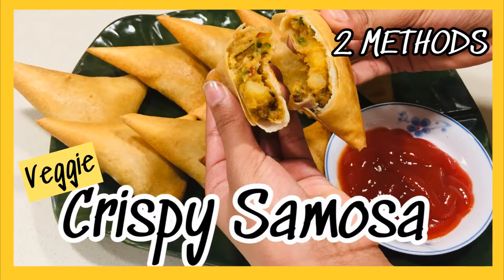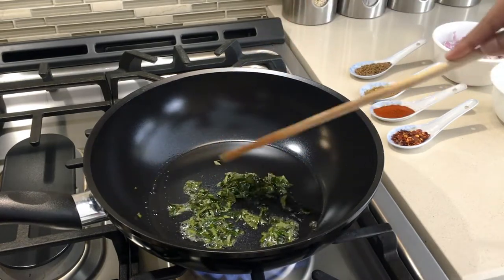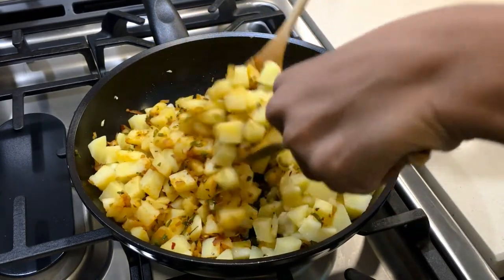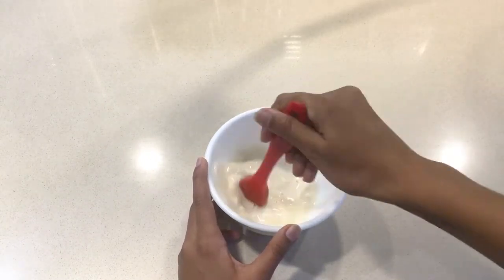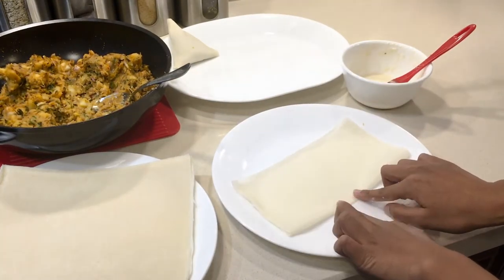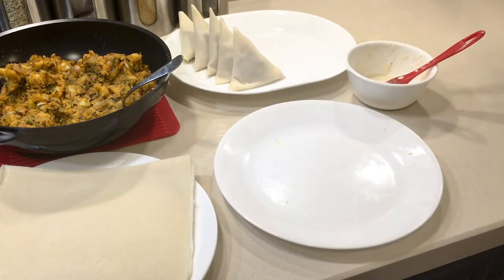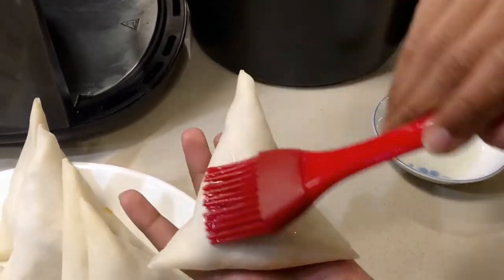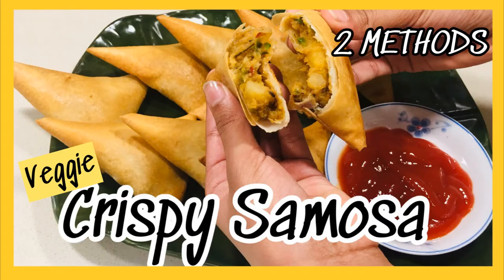Vegetable Samosa (2 Easy methods) - (In English) - Crispy Vegetarian Recipe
This video will show you how to make Vegetarian Samosas! These are very good and taste almost identical to ones you can get from a store. These are super crispy and I show you 2 methods. Make sure to watch the whole video to see both methods!

Ingredients:
▶Boiled Potatoes- 3 cups cubed
▶ Zucchini- 1 cup grated(Optional)
▶ Onions- 2 chopped
▶ Green Chilies- 3 chopped
▶ Curry Leaves- Finely Chopped
▶ Paprika- 1 tsp or Hot Pepper 1/2 tsp or to your taste (Don't add too much)
▶ Crushed Chilies- 1 tsp
▶  Cumin Seeds- 1 1/12 tsp
▶  Crushed Coriander- 1 1/2 tsp
▶  Spring Roll Wraps- Around 20

*TIPS*
▹ You can use Hot pepper instead of paprika but don't use more then 1/2 tsp or else it will be too spicy
▹ If Airfrying - Air fry for around 10-15 mins at 350°F
▹If you are airfrying and planning to freeze it for future use, Air Fry it for 5 min at 350°F then freeze it. After taking it out of the freezer, you can microwave it for about 1 minutes and and put it into the airfryer for 5-10 min.
▹Temperature and Time may depend on your Air Fryer.